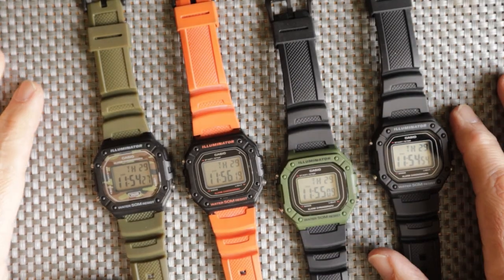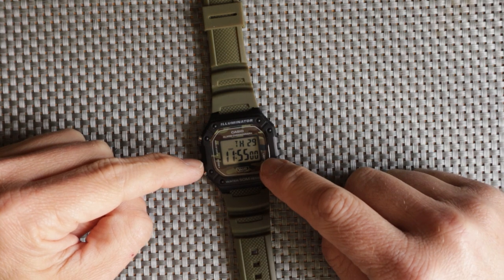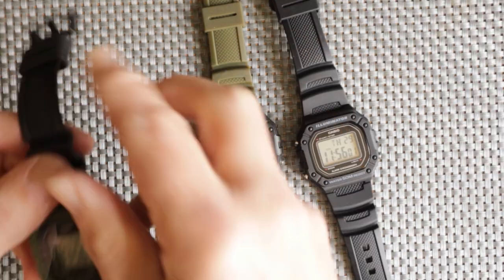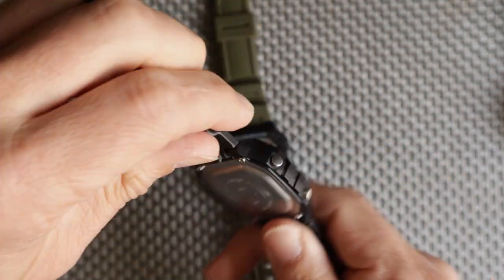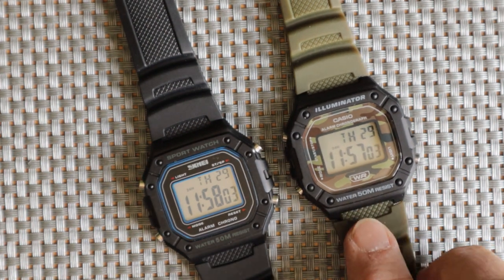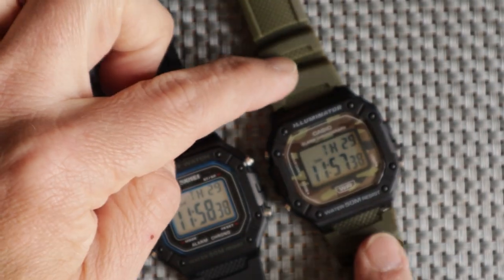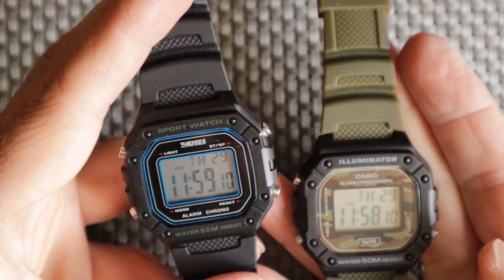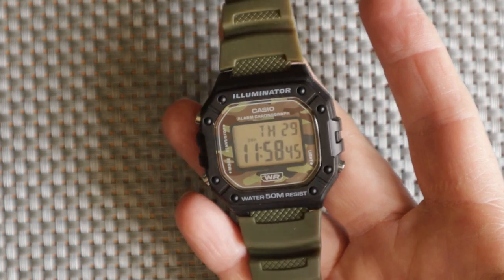CASIO W-218H - Camo Version and strap mod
CASIO W-218H - Camo Version
With a SKMEI 1496 Green/khaki Strap  Mod

CASIO Illuminator
Model: W-218H-5BVCF

50M Water Resistant; LED Light; 1/100th Sec. Stopwatch
LED Backlight; Stop Watch; Alarm
Quartz Movement
Case Diameter: 46mm
Water resistant to 50m